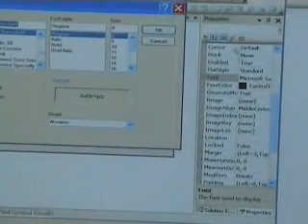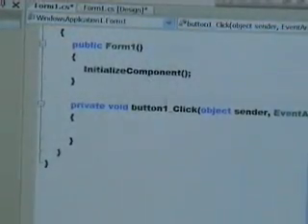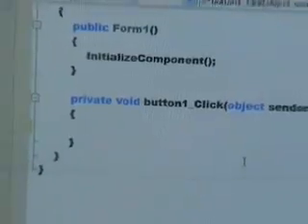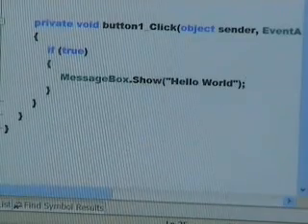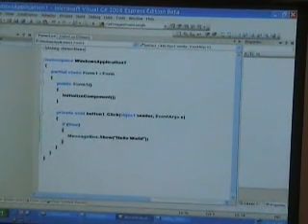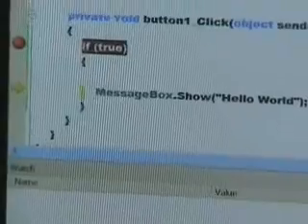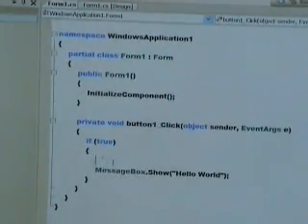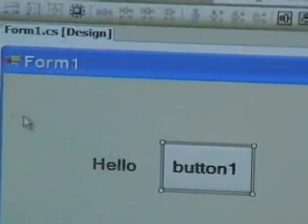Daniel Fernandez - Your first C# application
Daniel Fernandez demonstrates and discusses Visual C# Express Edition -- for beginning programmers. Visit the
for more information on how to get started with programming the new Visual Studio Express Editions.